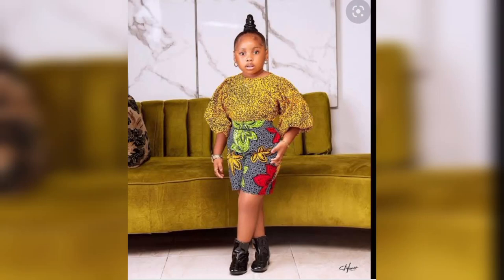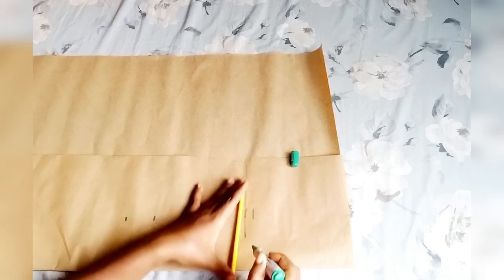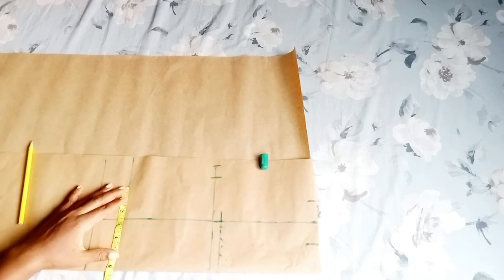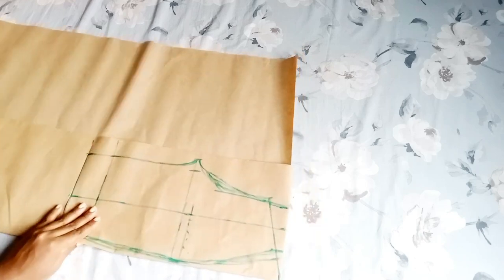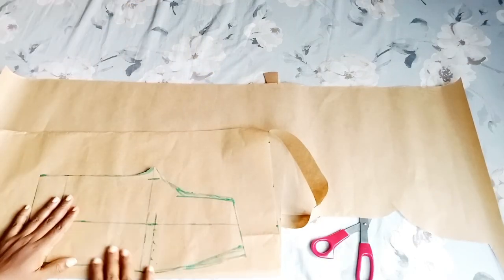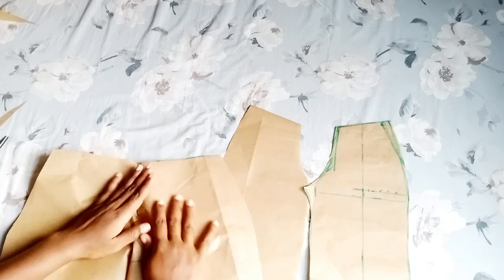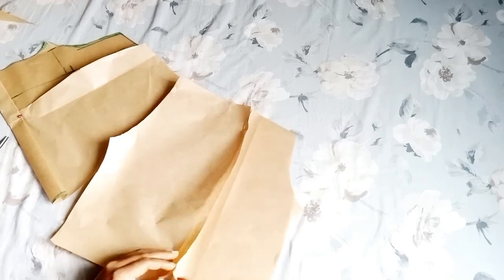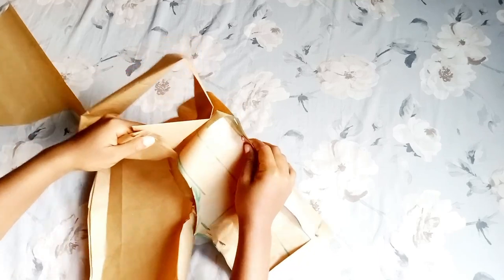How to cut children shot/pant and sewing ideas/tutorial for beginners#shots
Please subscribe to my channel,turn on your notification bell to be notified anytime I upload a new video, give me a thumbs up and invite your family and friends and I'll see you in my next video.